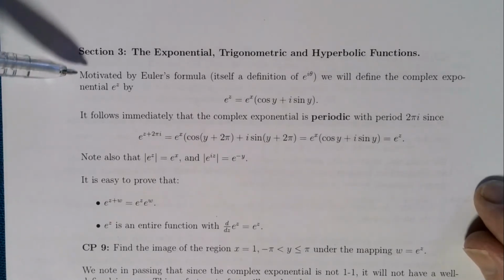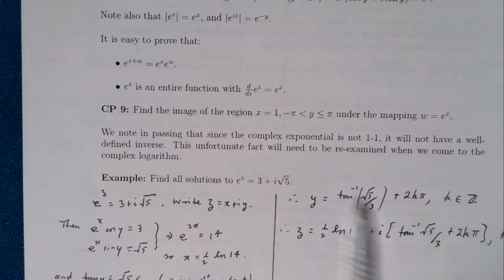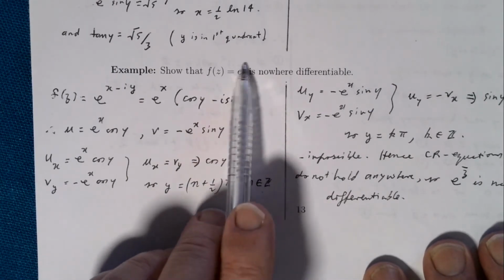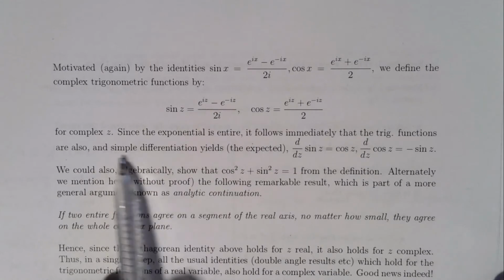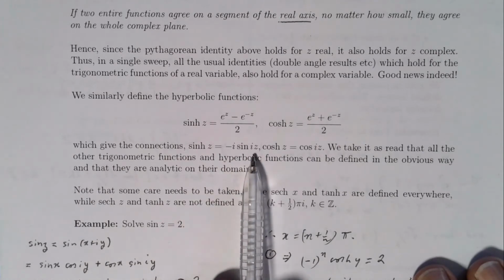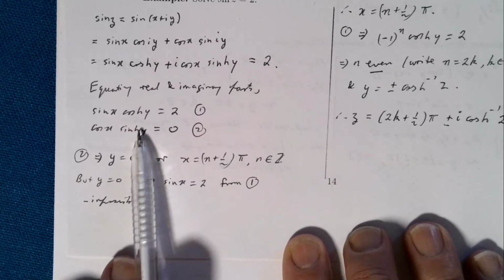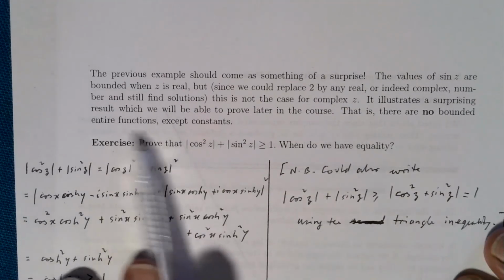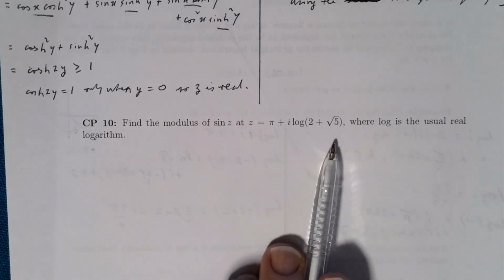Journey into Complex Analysis: Section 3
The complex exponential, trigonometric and hyperbolic functions.